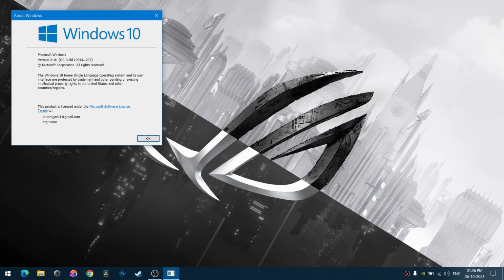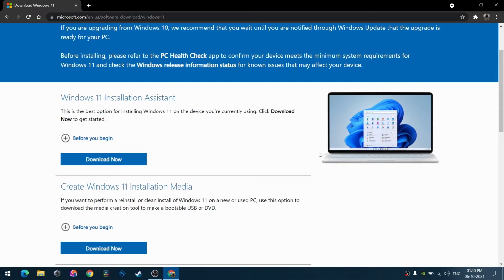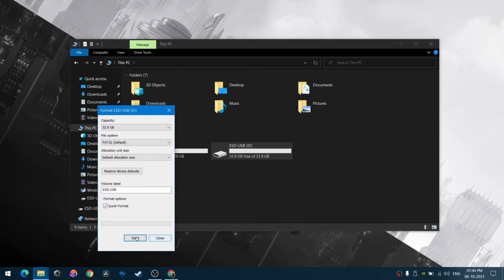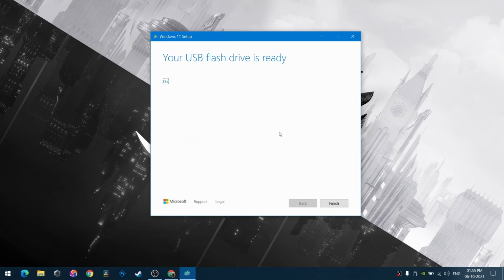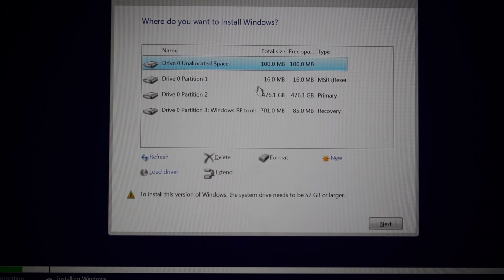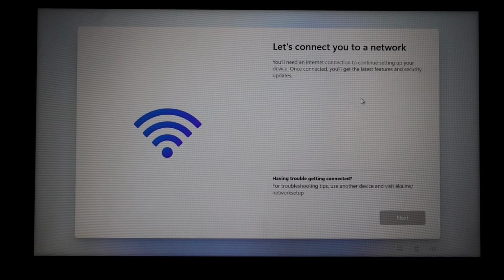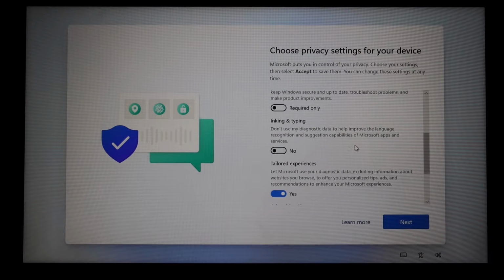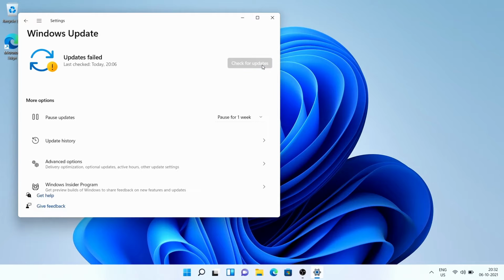Official Windows 11 - Bootable USB Clean Install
This is the procedure for Official Windows 11 - Bootable USB Clean Install. There is a big issue or a bug in this install procedure where you will get stuck in the network selection screen during the first boot, Watch this video to learn how to bypass that and complete the installation successfully.